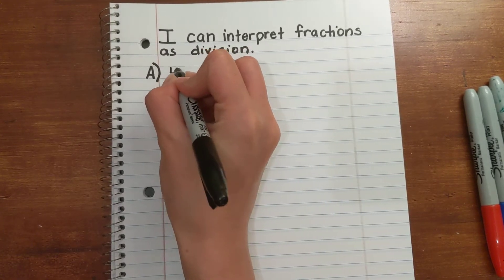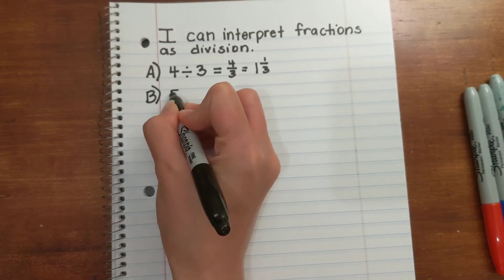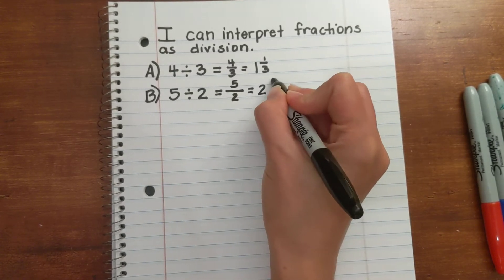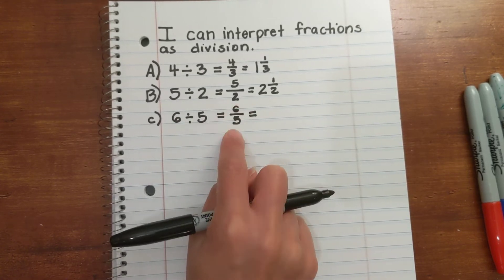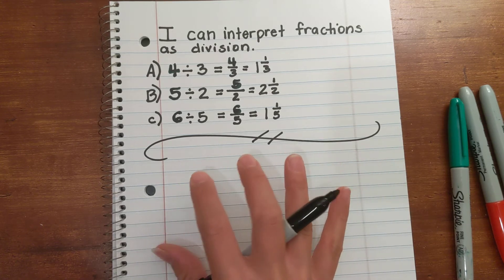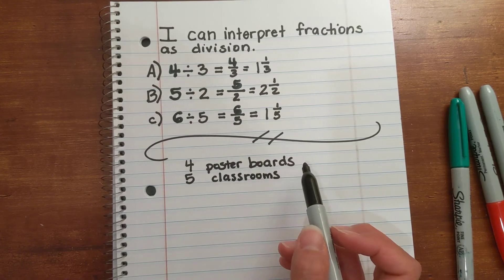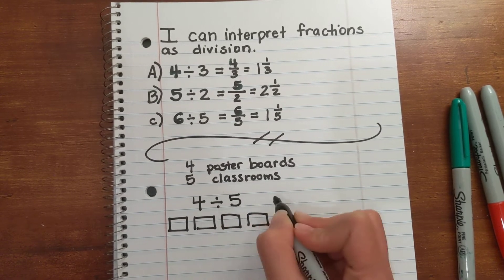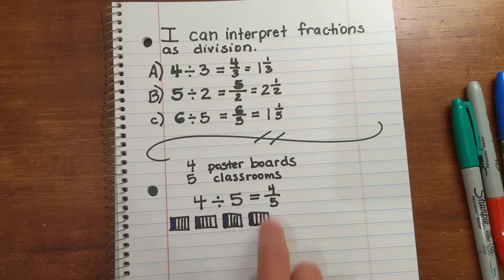5th Lesson 12 Fractions as Division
MAFS.5.NF.2.3
Interpret a fraction as division of the numerator by the denominator (a/b = a ÷b). Solve word problems involving division of whole numbers leading to
answers in the form of fractions or mixed numbers, e.g., by using visual
fraction models or equations to represent the problem. F